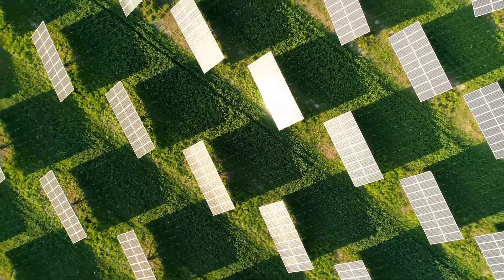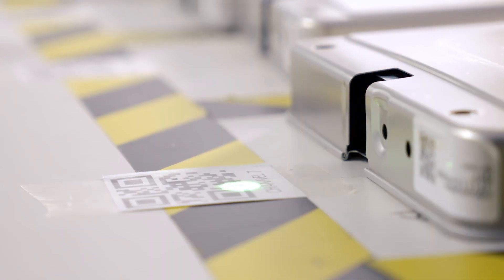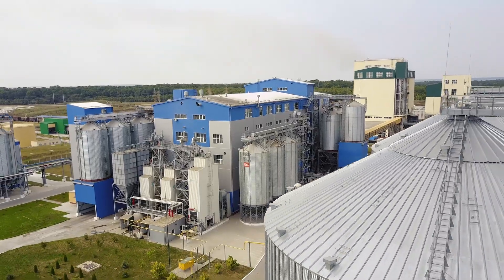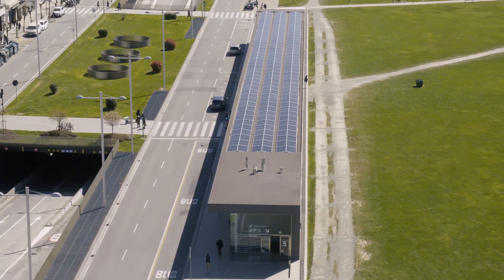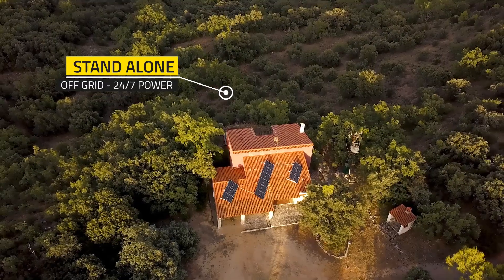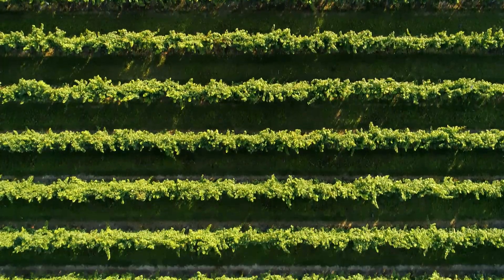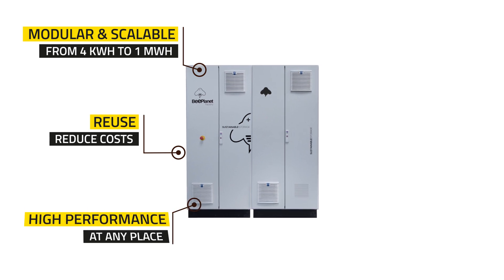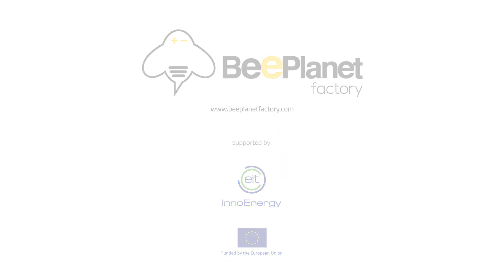BeePlanet, EV Second Life Battery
BeePlanet Factory was born in 2018 carry out technological projects that can contribute to the implementation of renewable energies and sustainable storage using second life electric vehicle batteries.